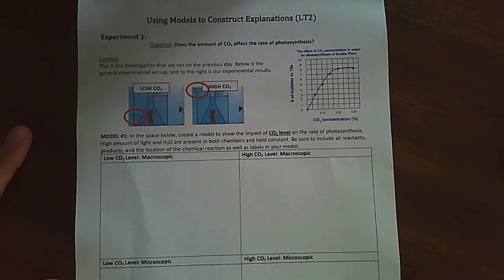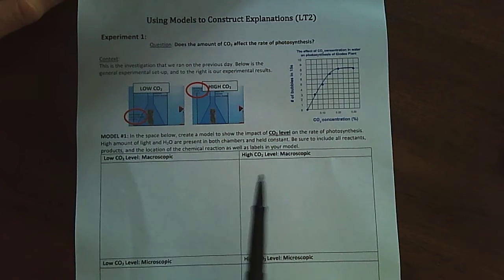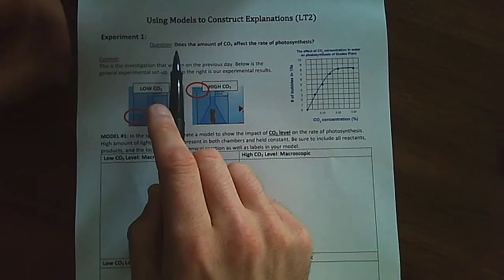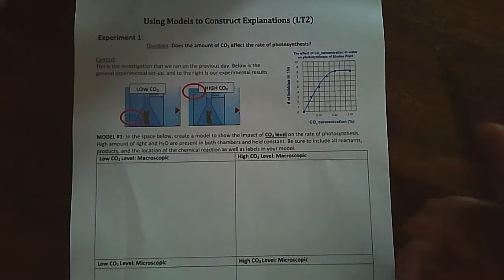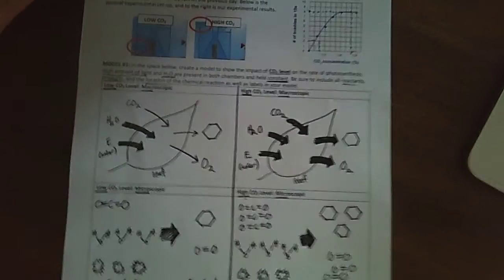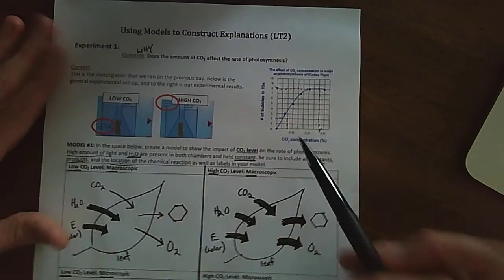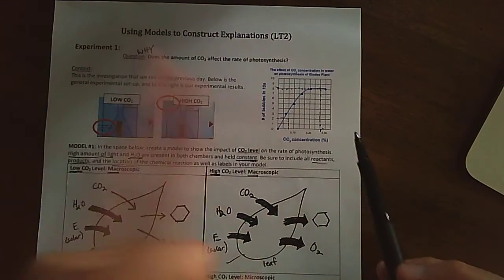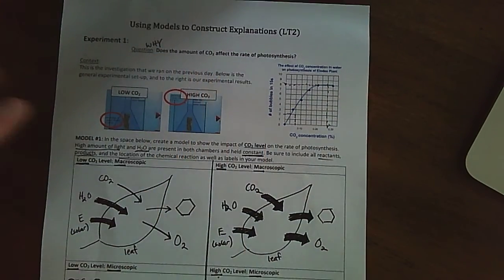LT2 Modeling Photosynthesis Walkthrough